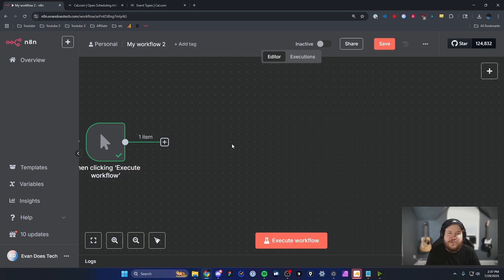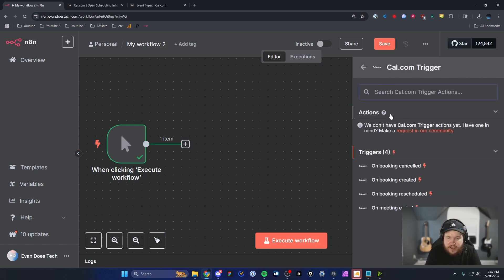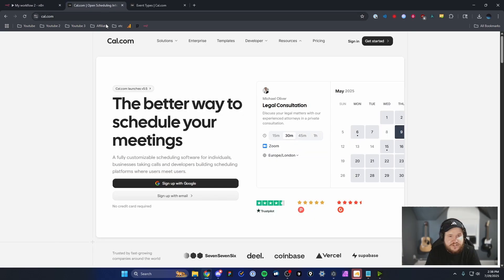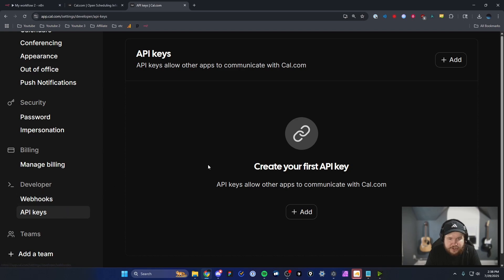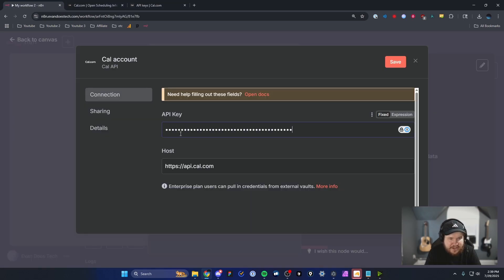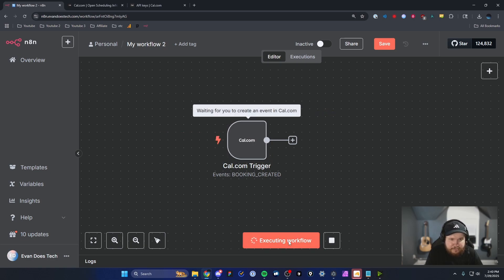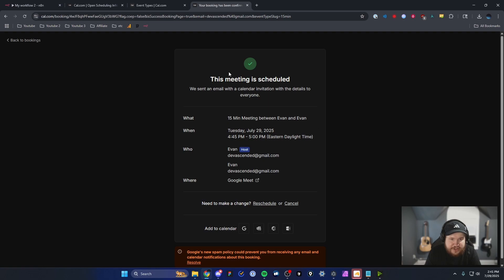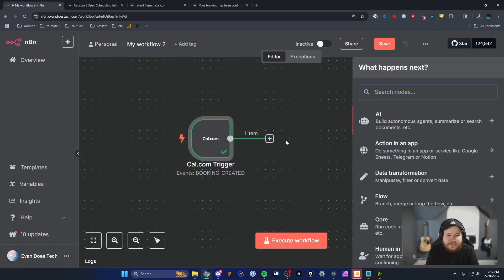How To Connect Cal.com To Your n8n AI Automation Workflow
Join my AI automation community and access all of my templates + more